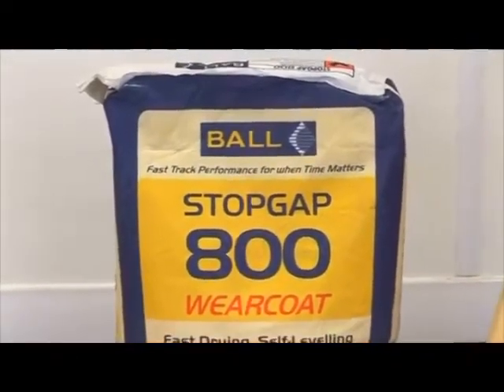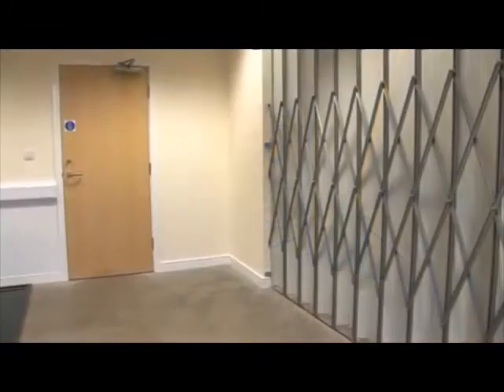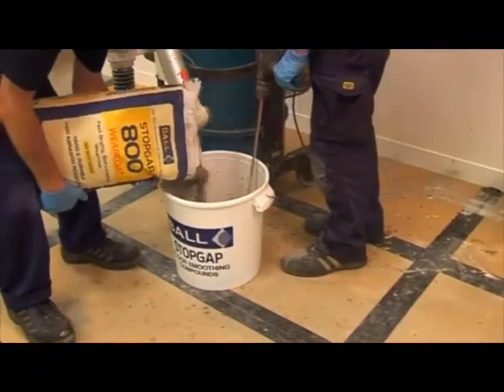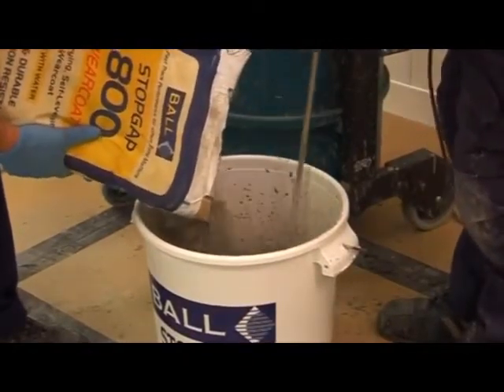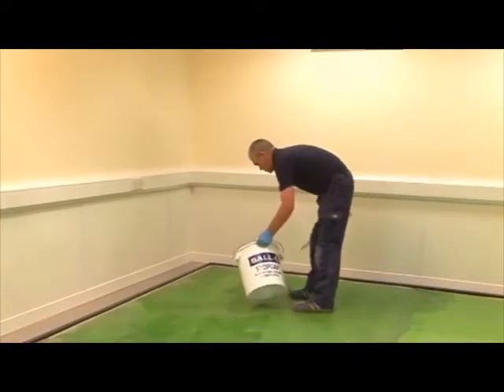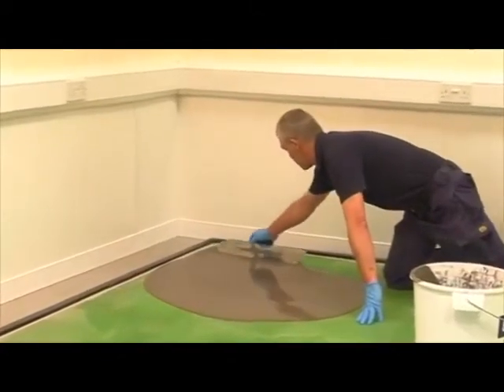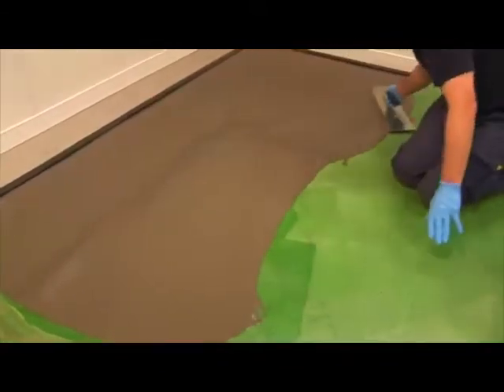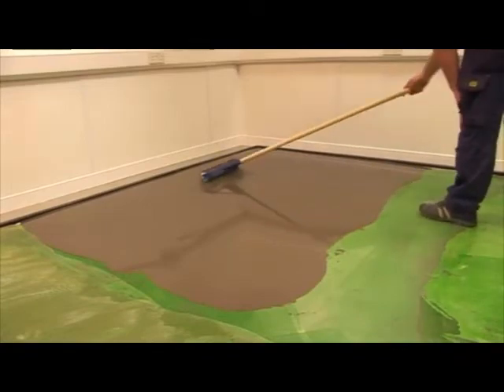How to mix and apply Stopgap 800 Wearcoat - Self-Levelling Wearing Surface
Stopgap 800 Powder Mixed with Water

A self-levelling commercial and industrial grade floor compound for upgrading and renovating existing internal floors. It is protein free, dimensionally stable and is designed for application between 5-15mm.

It should be sealed using Stopgap Seal to protect the floor, in areas subject to spillage of water or other fluids.

Stopgap 800 can also be pump-applied up to 1000m² per day dependent on manpower, thickness applied and equipment used.